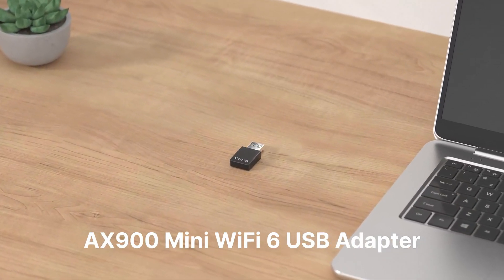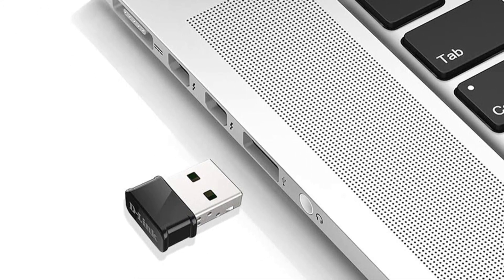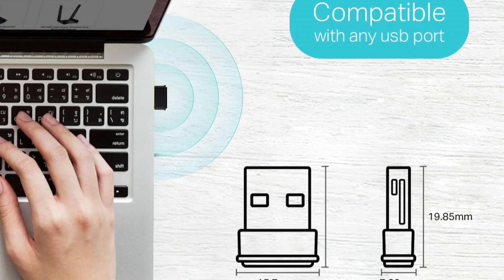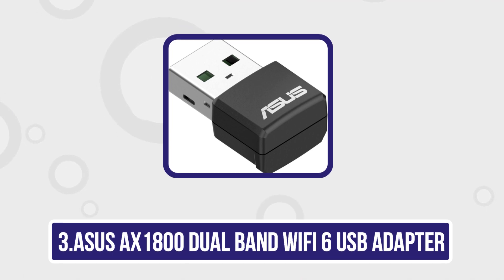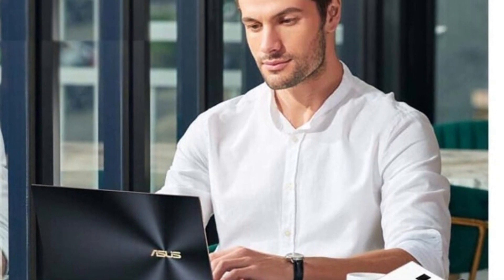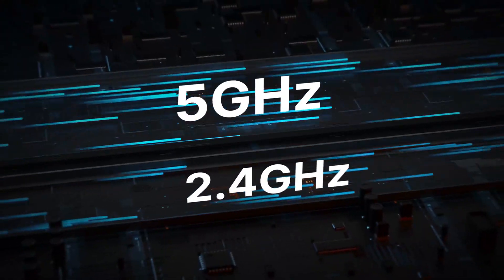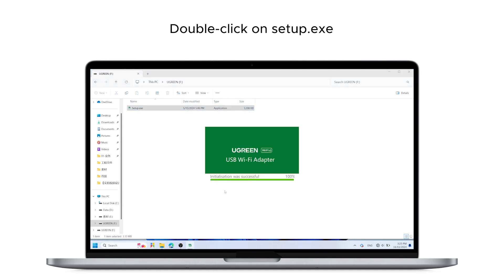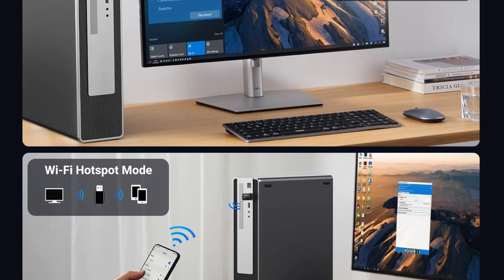2025’s Best Dual-Band Nano WiFi Adapters | Top Picks for Streaming & Gaming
➜ Best Dual-Band Nano WiFi Adapters we listed in this video:

1. D-Link USB WiFi Adapter
2. TP-Link Nano USB WiFi Adapter
3.Asus AX1800 Dual Band WiFi 6 USB Adapter
4.BrosTrend AX900 USB WiFi Adapter
5.Ugreen WiFi Adapter for Desktop PC

In this video, we’ll be comparing the Best Dual-Band Nano WiFi Adapters that are designed for different kinds of users. We will take into consideration performance, features, and price; so you can decide which is best for you.  All the products on our list were selected based on their own inherent strengths and features.
We’ll ensure which Best Dual-Band Nano WiFi Adapters is best for you, and what you can expect to get in return for your money.  We’ll help you decide if one of the models on our list seems like a great purchase.